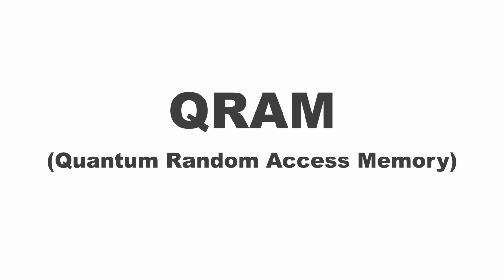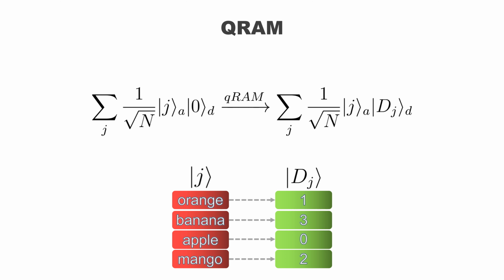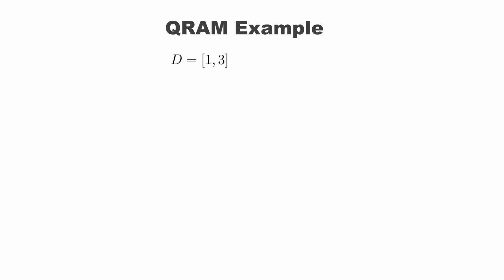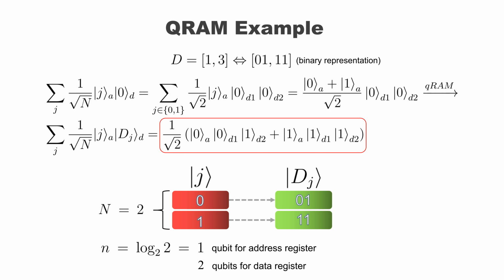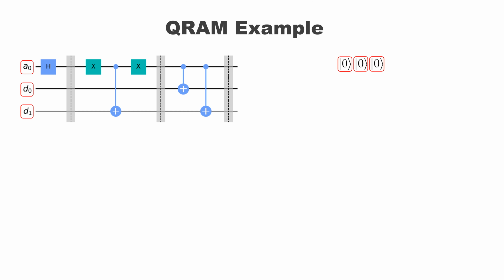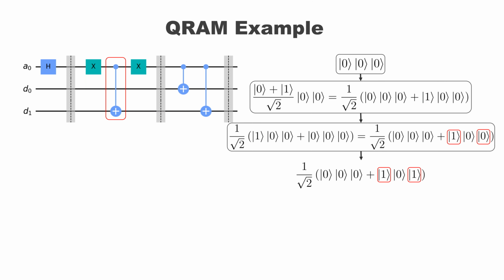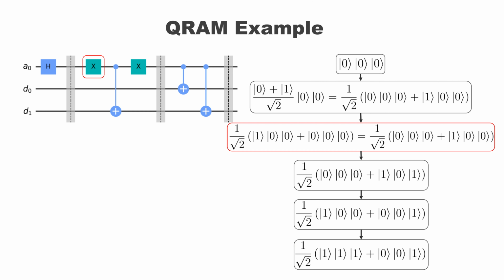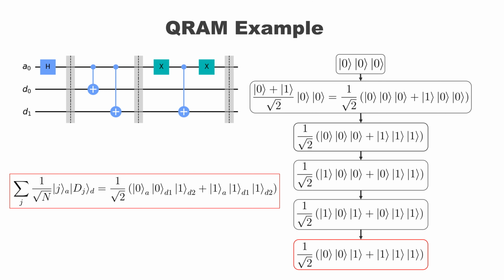Quantum Random Access Memory (QRAM)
Read this paper for further details